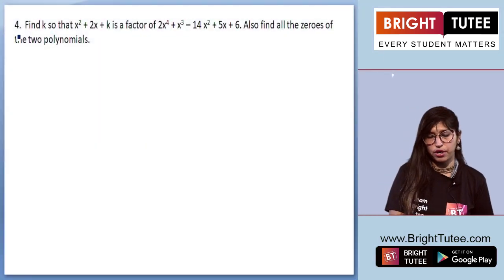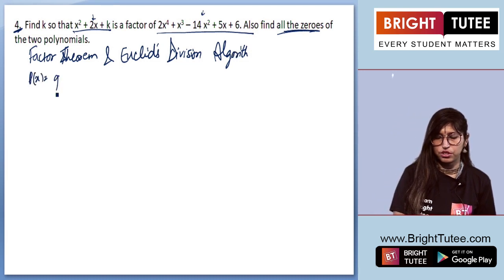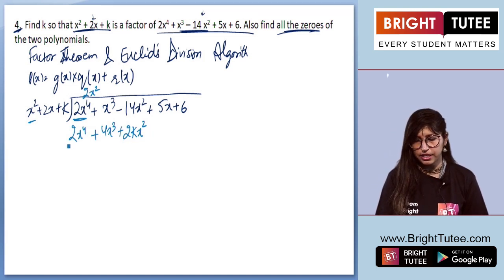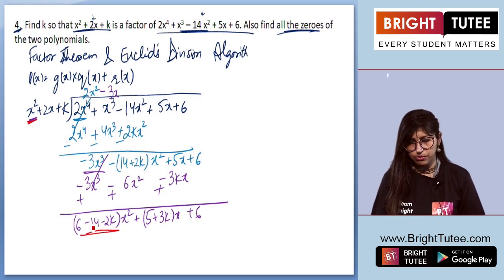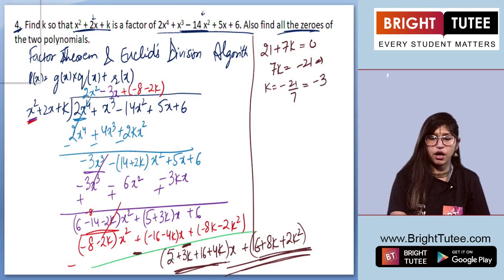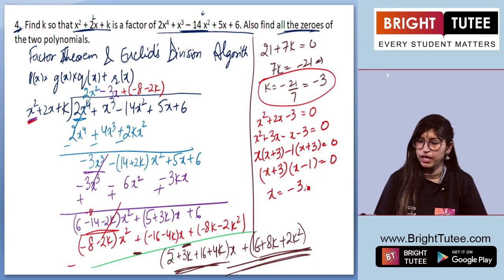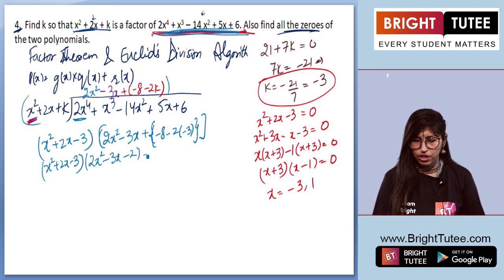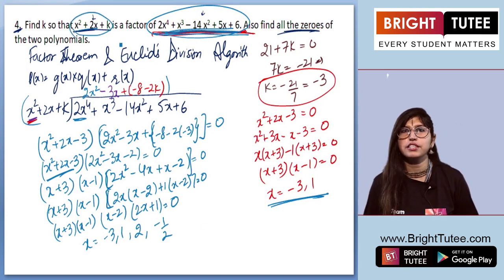NCERT Exemplar Solutions Class 10 Maths Chapter 2: Polynomials Exercise 2.4 Question 4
Practice Polynomials Smartly with NCERT Exemplar Solutions

Understand Polynomials with the help of NCERT exemplar solutions. These solutions deepen your knowledge and increase your confidence. Let us know if you have any doubts. To study better and score more marks in Maths, try our new and updated Maths course

Offered Subject:
1⃣Mathematics
2⃣Science
3⃣Social Science
4⃣English
5⃣Hindi Course A
6⃣Hindi Course B.

NCERT Exemplar Solutions Class 10 Maths Chapter 2: Polynomials Exercise 2.3 Question 9